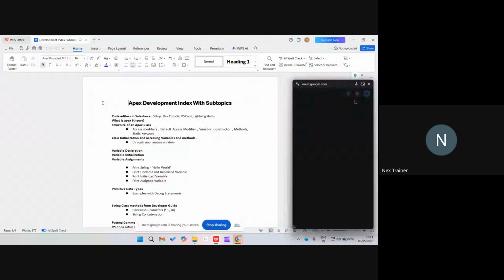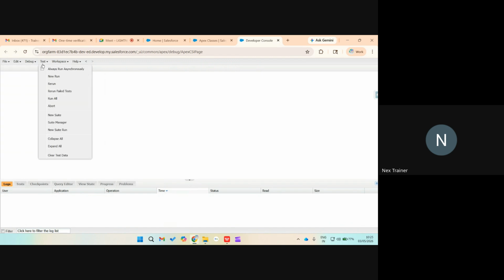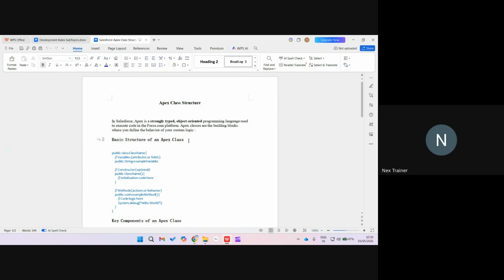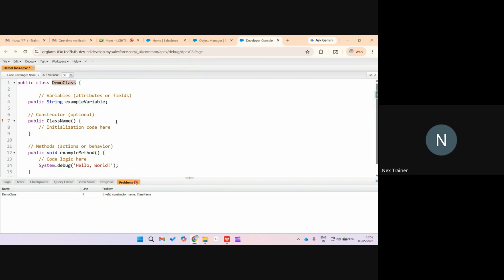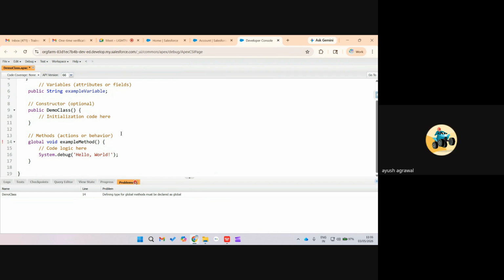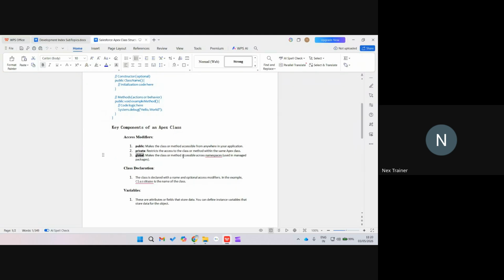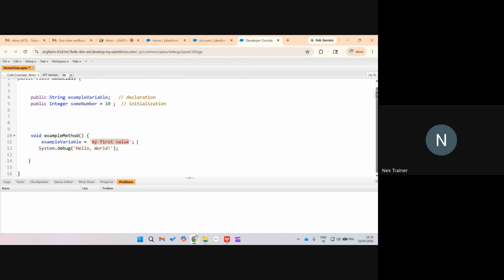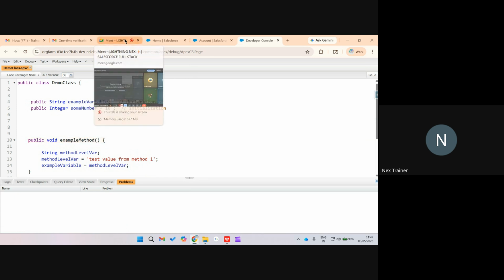LightningNEX ⚡️ SALESFORCE FULL STACK 2026 DEV DAY 1.